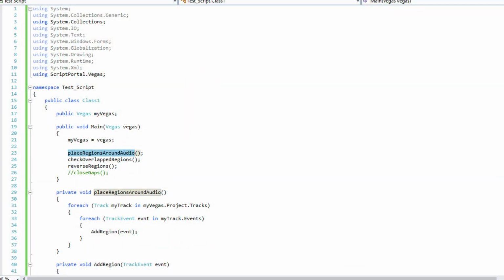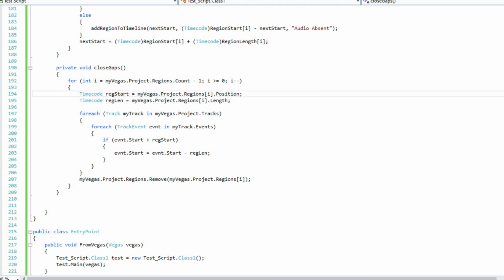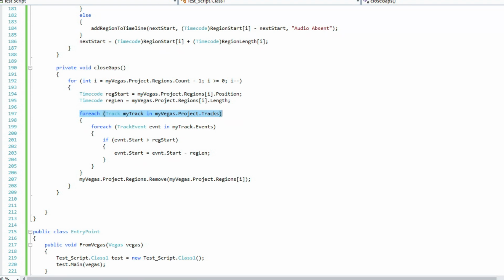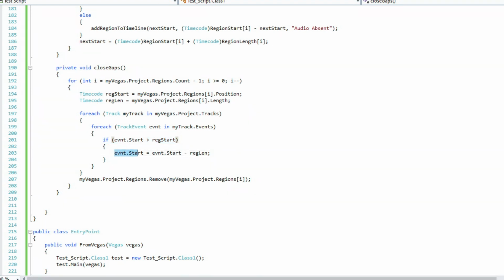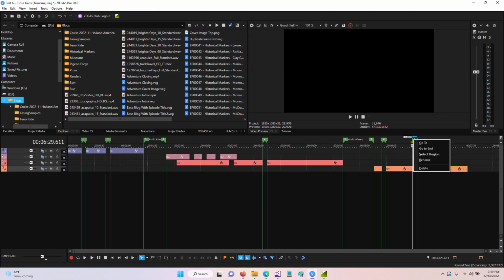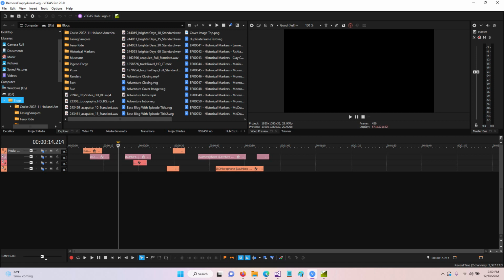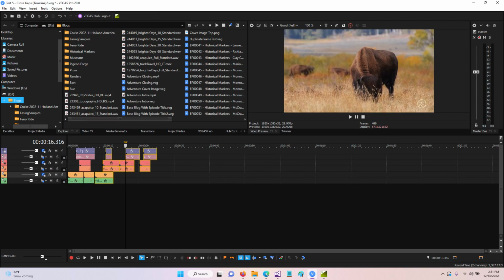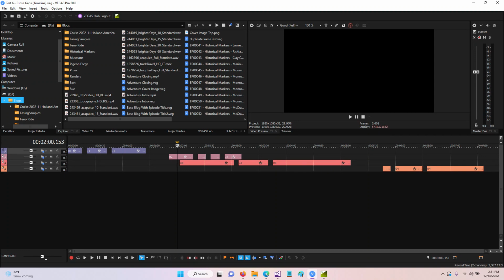Remove Gaps Across Multiple Tracks in VEGAS - Part 4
In this tutorial, we finish this series by now removing the gaps and deleting the regions we created. The one downside to this script is that it creates and removes all regions so any regions already on the timeline would confuse this script. But with the restriction that you can't use regions, this script will perform the task well.

How would you go about removing the gaps? Can you do it without creating regions?